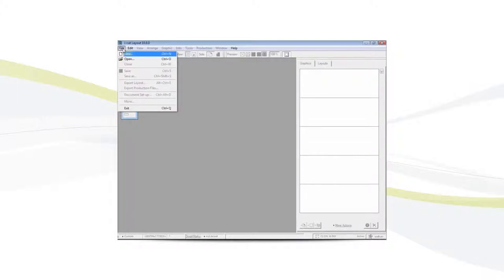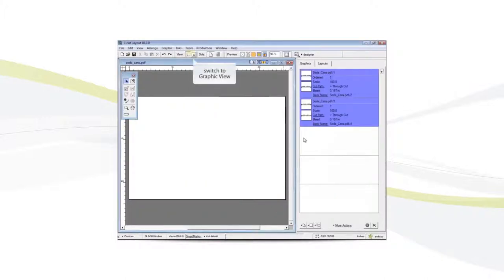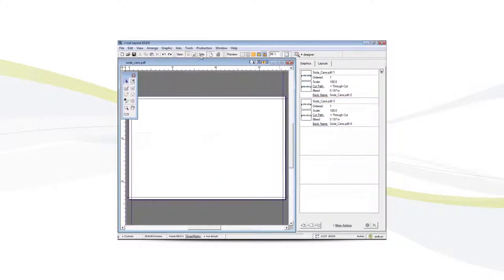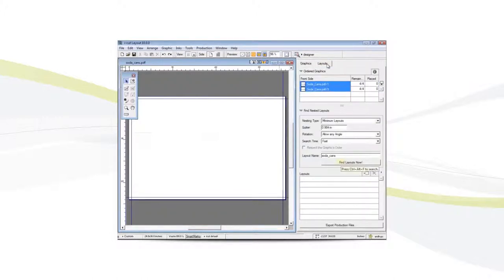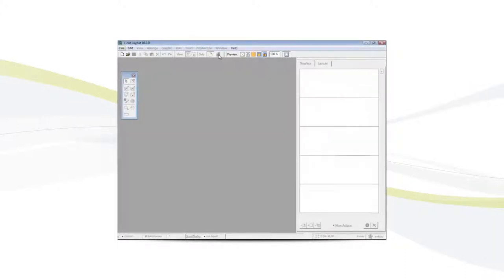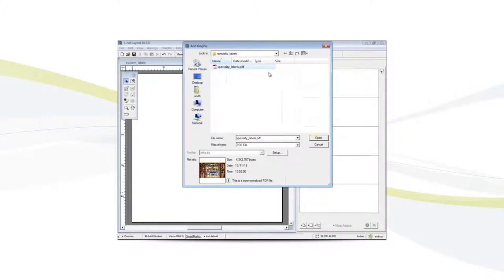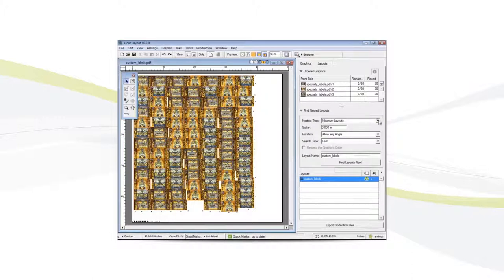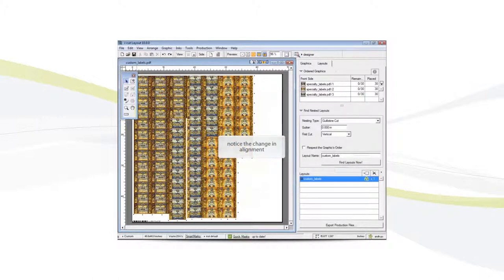Introduction to the 2-sided guillotine in i-cut layout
Introduction to the 2 sided guillotine in i-cut Layout. i-cut Layout is part of the i-cut Suite and optimizes sheet layout.